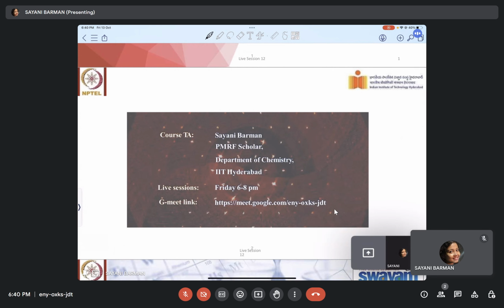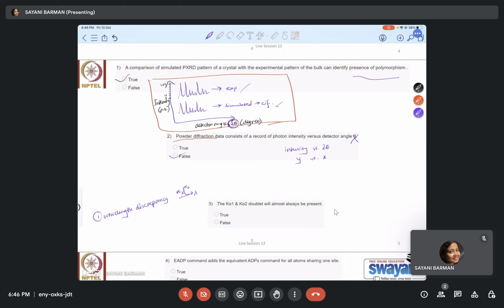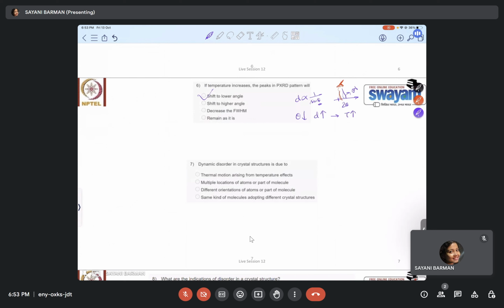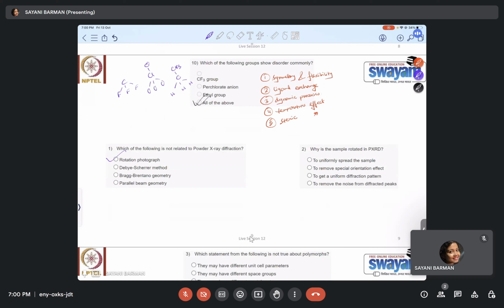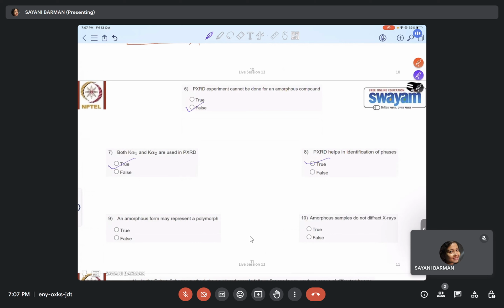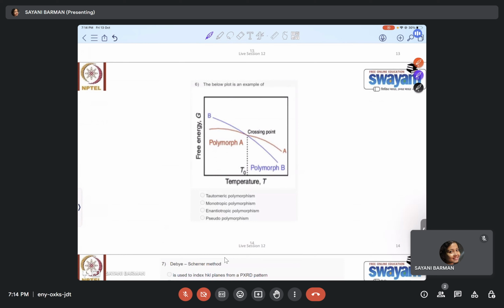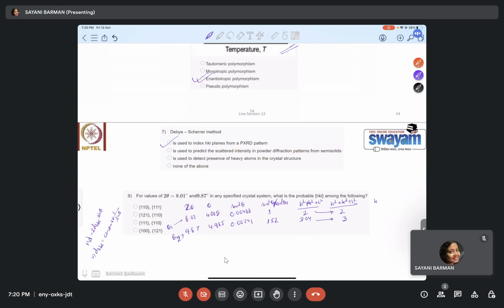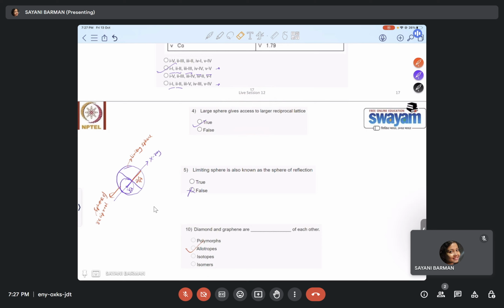Chemical Crystallography || NPTEL || Live Session 12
Live session 12 on Chemical crystallography by PMRF TA Sayani